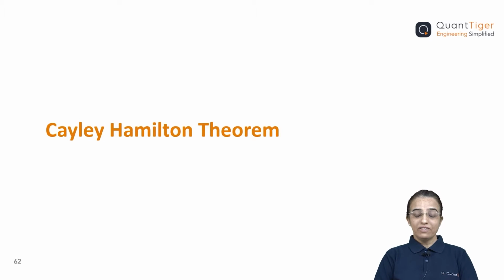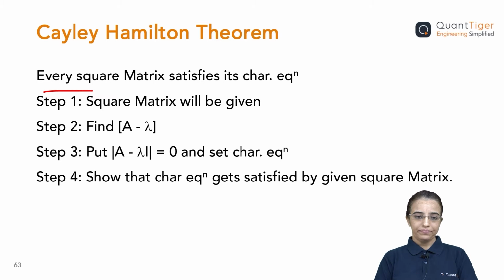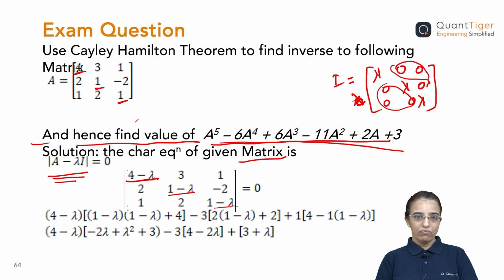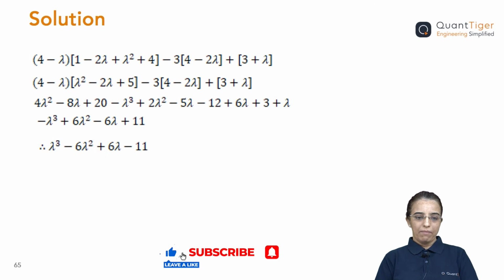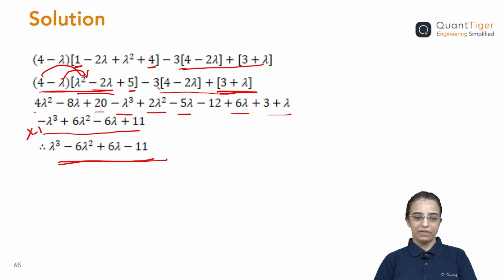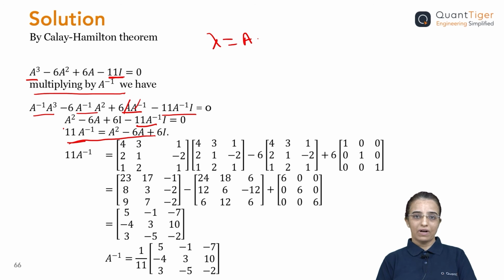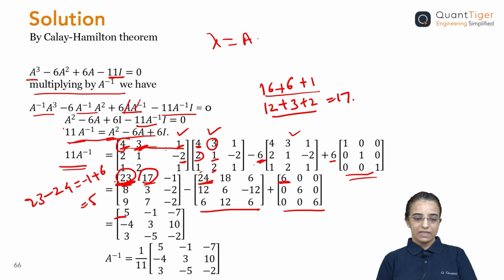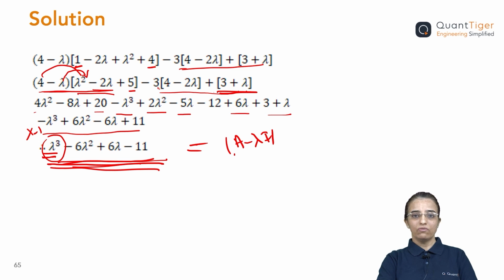Cayley Hamilton Theorem | Matrices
Cayley–Hamilton theorem: This theorem states that every square matrix satisfies its own characteristic equation. In other words, the scalar polynomial p(λ) = det(λI − σ) also holds for the stress polynomial p(σ).

👉 Basics of Cayley Hamilton Method
👉 Steps of Cayley Hamilton Method
👉 Example of Cayley Hamilton Method
👉 Basics of Characteristics equation
👉 How to solve cubic equation

Contents of this video:
00:00 Intro
00:27 Basics of Cayley Hamilton Method
01:13 Steps of Cayley Hamilton Method
03:19 Example of Cayley Hamilton Method
04:41 Forming Characteristics Equation
07:43 Simplifying Characteristics Equation
11:45 Using Cayley Hamilton Method
12:48 Multiplying A inverse in equation
14:06 Putting A's value
17:22 Solution of second part of the given question